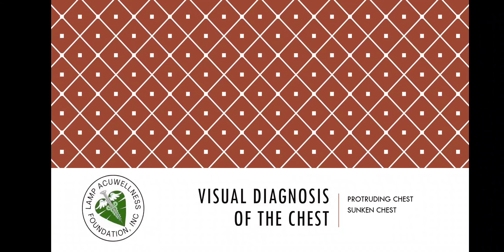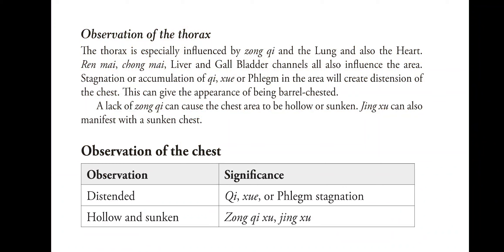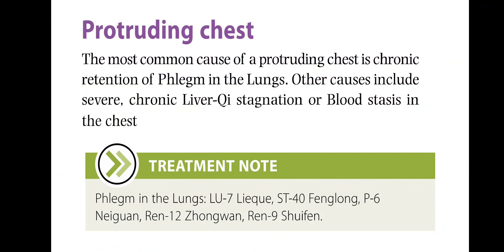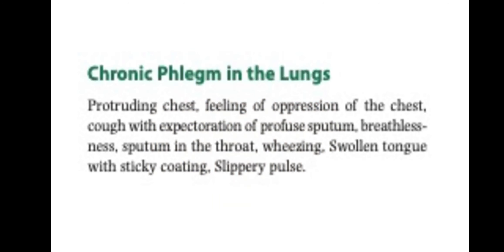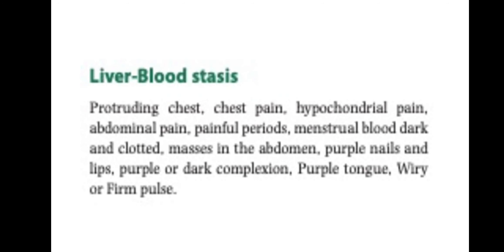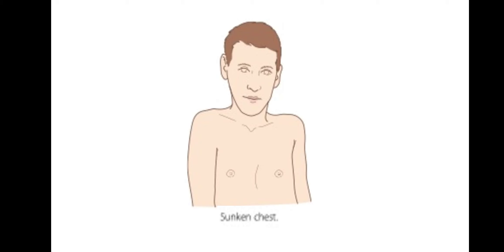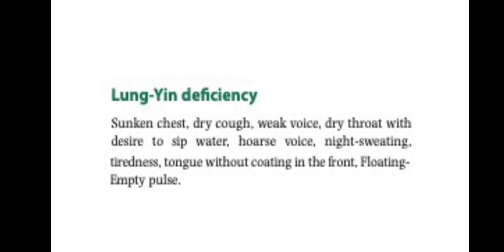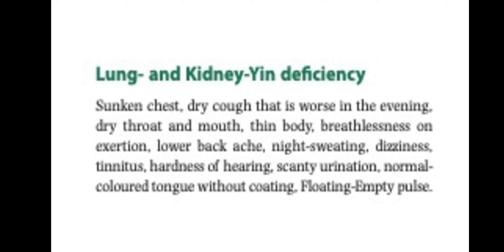CAUSES OF PROTRUDING CHEST, SUNKEN CHEST IN TCM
One common cause of PROTRUDING CHEST is Damp- Phlegm accumulation in the Lungs, which can lead to symptoms like a stifling sensation, coughing, and a feeling of fullness in the chest. Another prevalent pattern is Qi Stagnation, often related to emotional stress or Liver dysfunction, which manifests as distension along with mood fluctuations and abdominal discomfort.